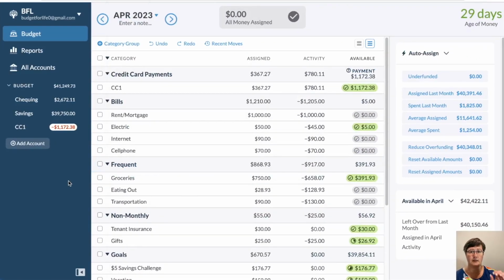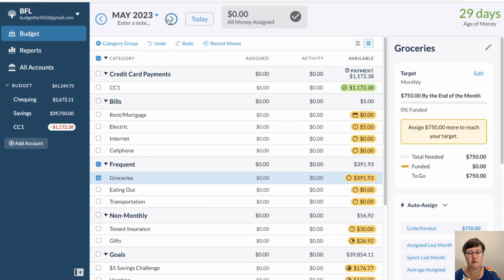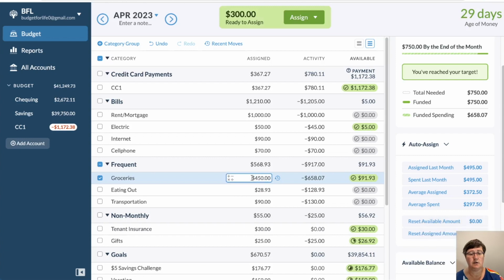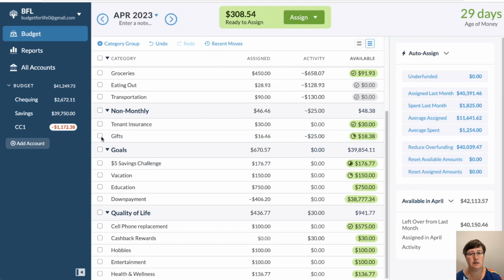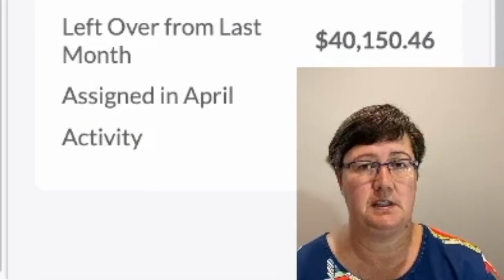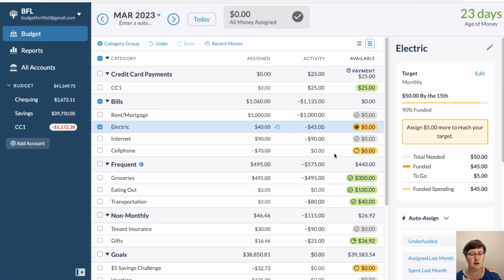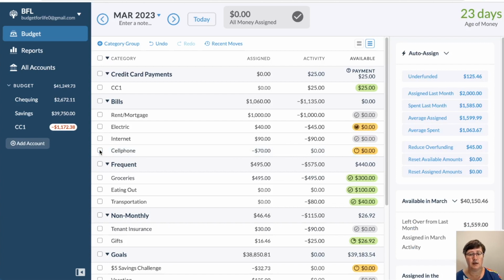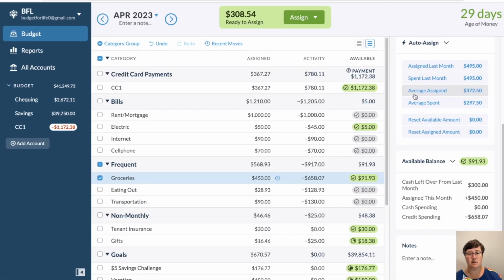YNAB - How to use targets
Let's clear up the confusion that sometimes happens with targets in YNAB. They are a powerful tool to use to budget and make sure that you are achieving your plan.